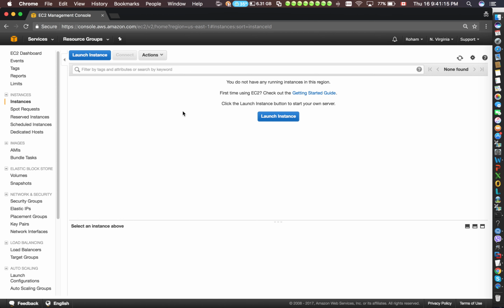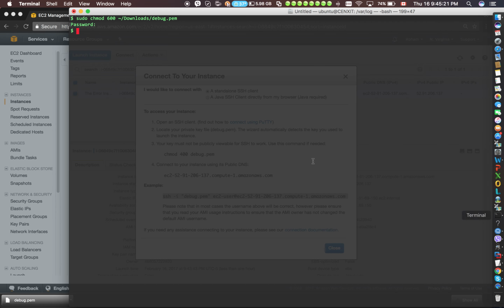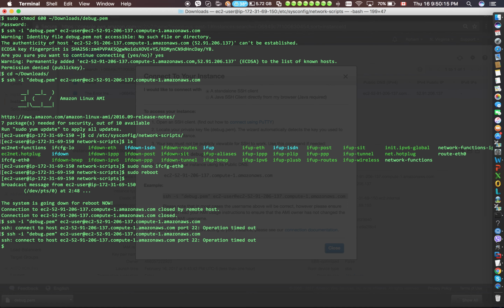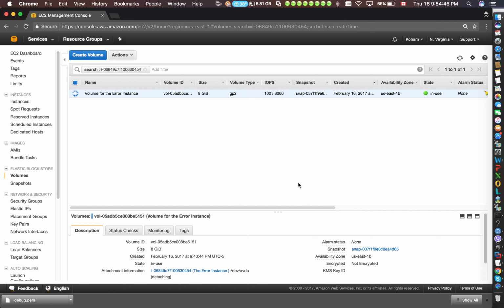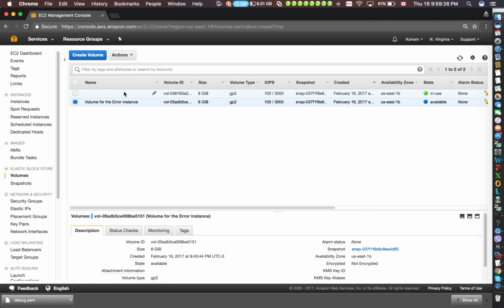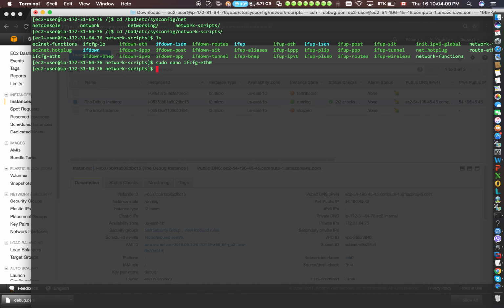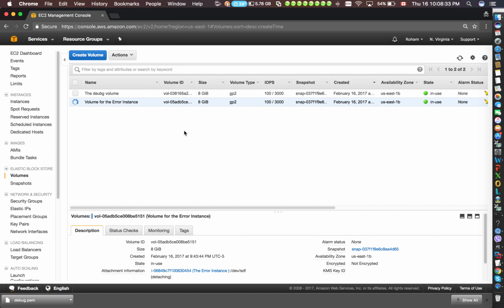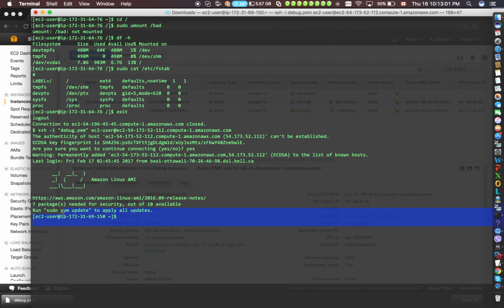How to Recover an Unreachable Linux Instance in AWS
Sometimes a Linux instance can become unreachable; most often, the reason is that a boot script does something to make the system non-functional, or that someone made a networking change that caused the instance to be inaccessible. A common network settings issue is when someone sets a static IP address, which Amazon EC2 ignores per AWS policy.

In this exercise, you will create a problem in a Linux instance by setting a static IP address, and then fix that issue.